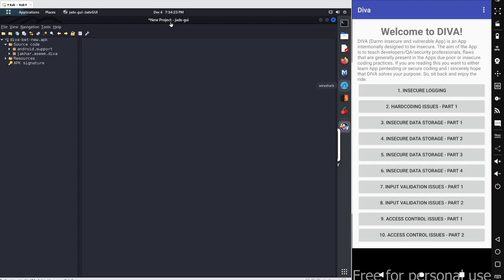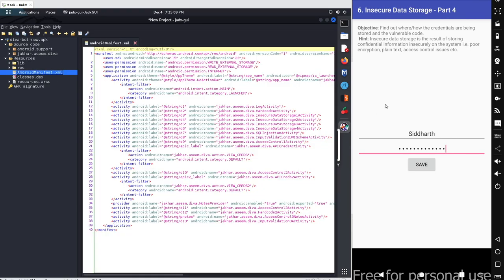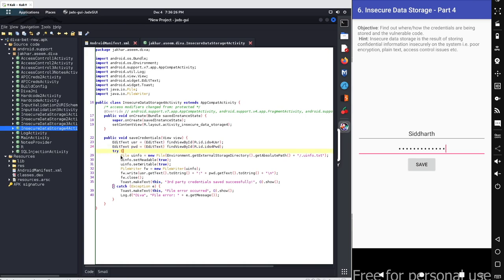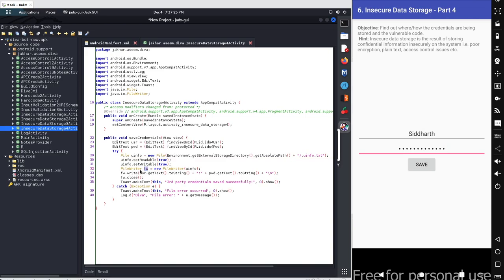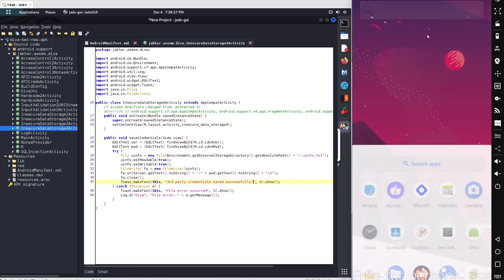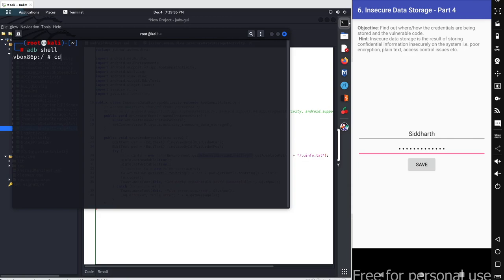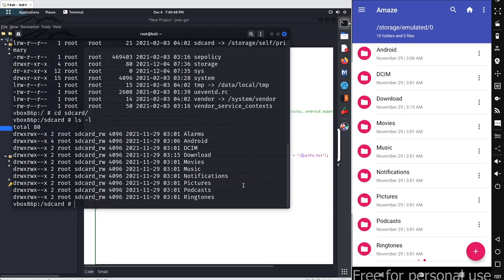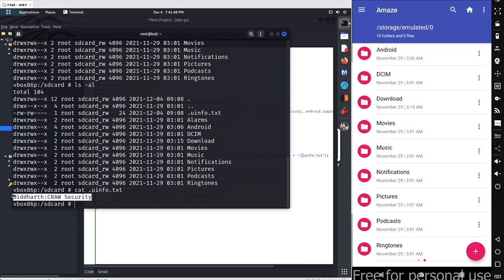4.6 DIVA Beta Application - Insecure Data Storage Part 4